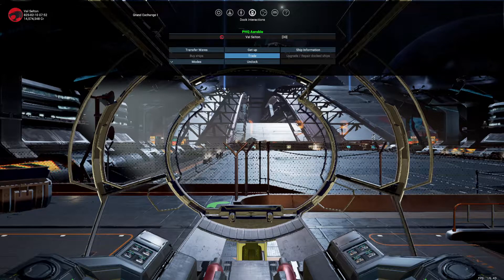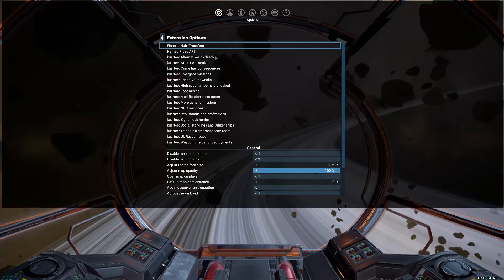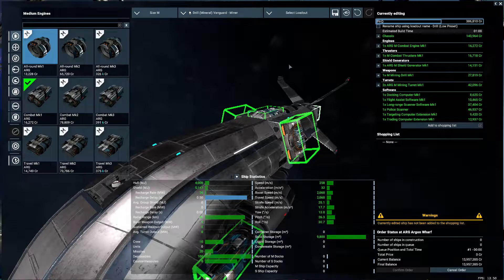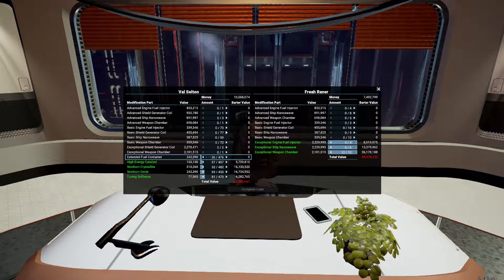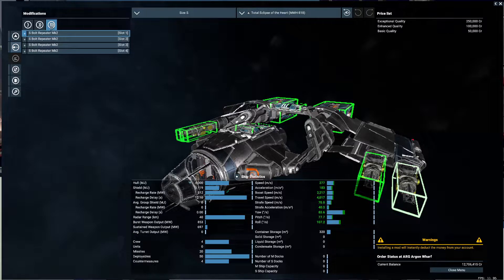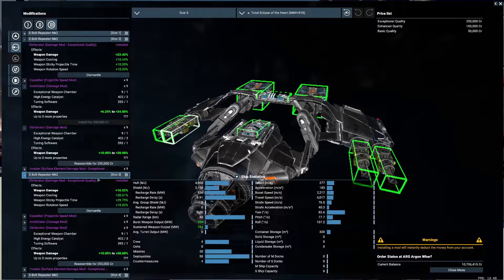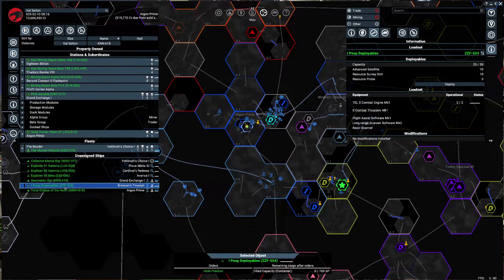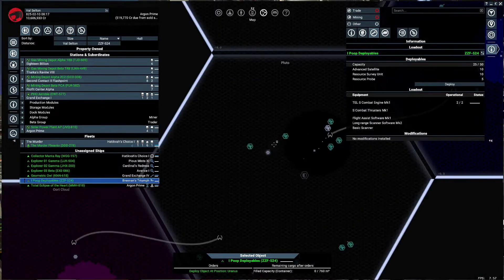X4 Foundations (5.1) modded - Let's Play Poorly - 2.40 - bow down to the random number god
We put a bunch of shipmods onto Total Eclipse of the Heart and are reminded why Vegas is always a bad idea.